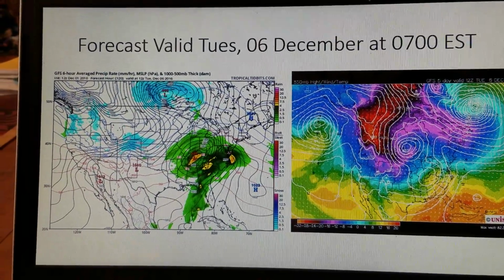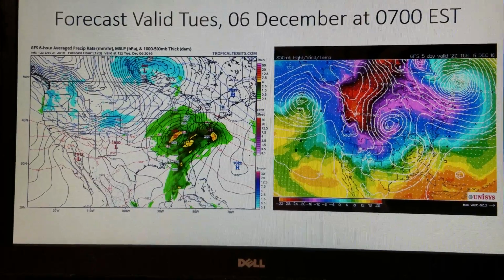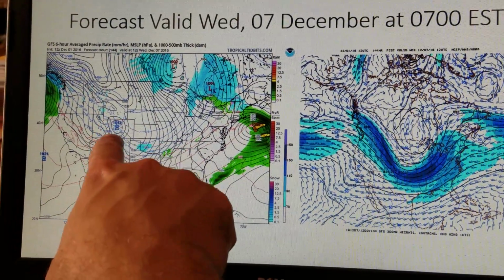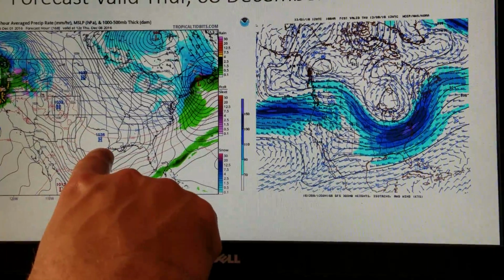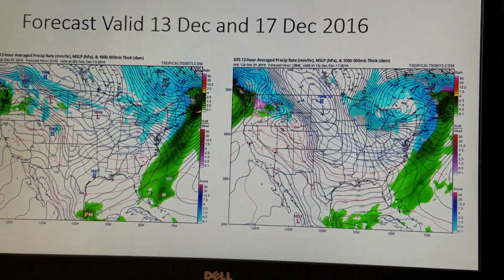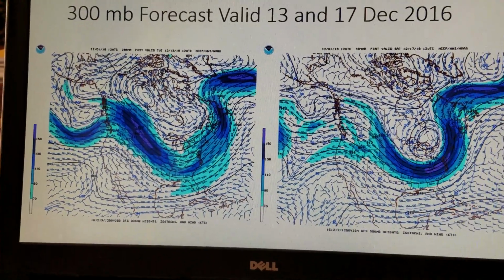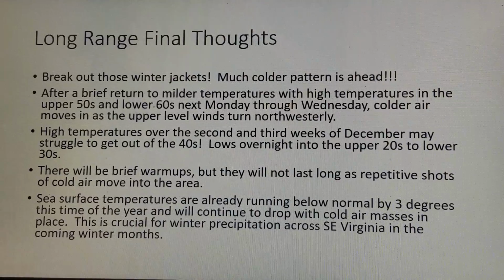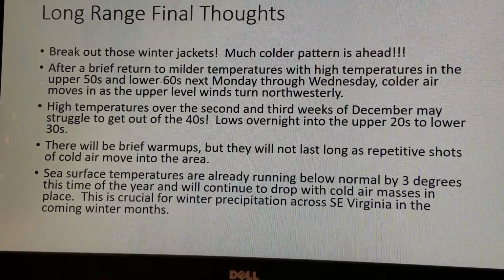Spot On Weather 01 Dec Long Range Outlook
The classic Christmas song, Baby it's cold outside may become a reality for Southeastern Virginia as a much colder pattern locks in.